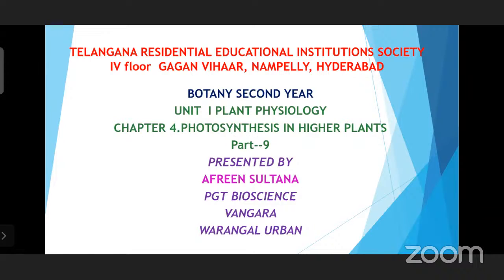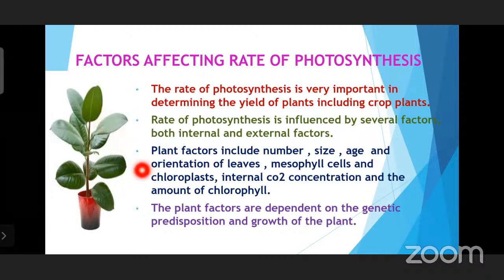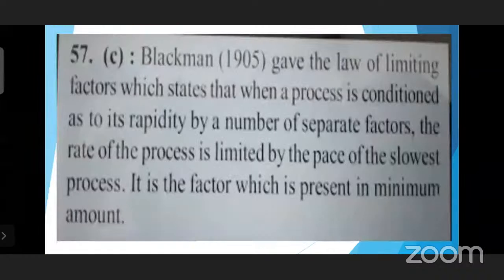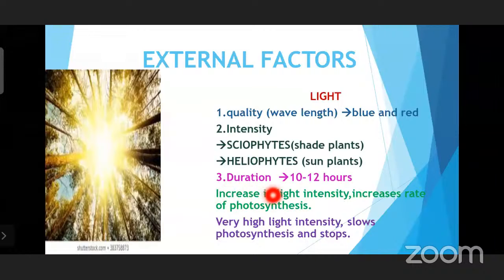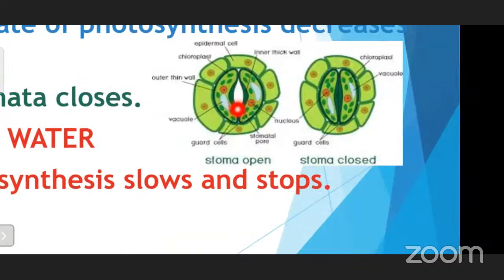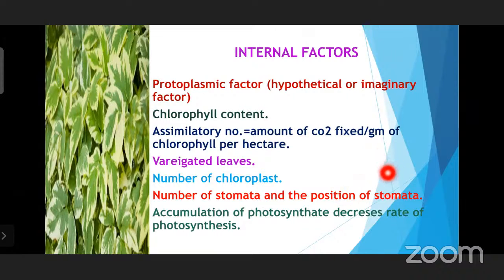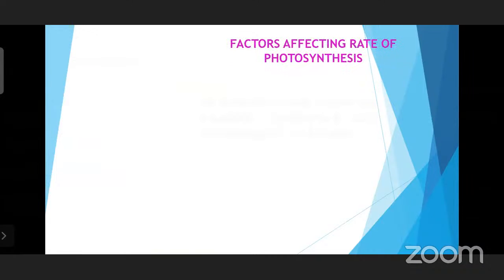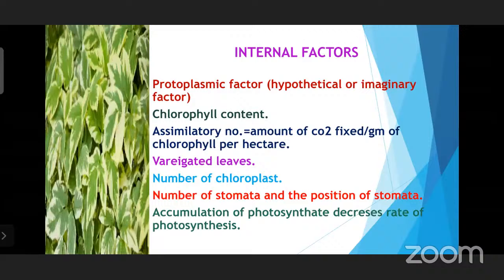BOTANY/PHOTOSYNTHESIS (09) AFREEN SULTHANA PGT BIOSCIENCE VANGARA